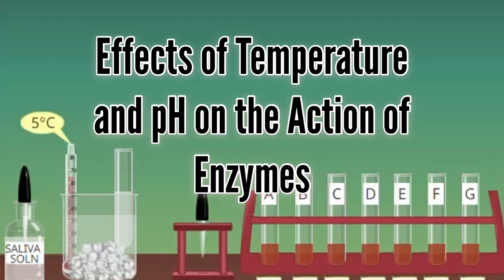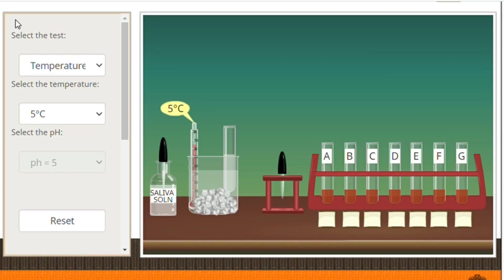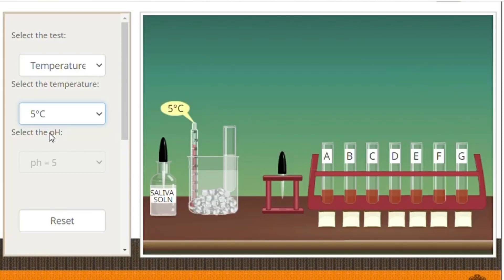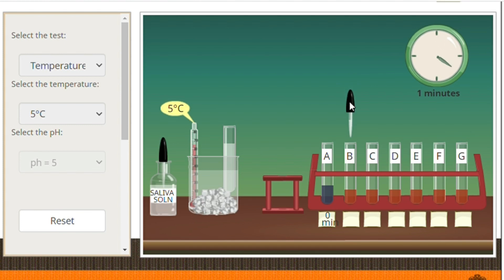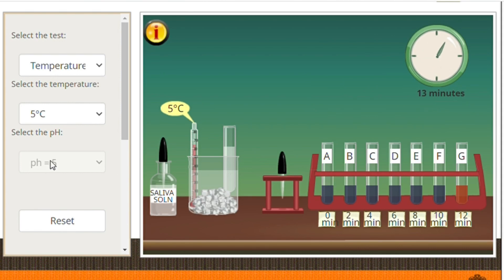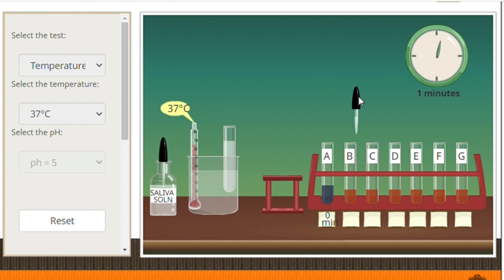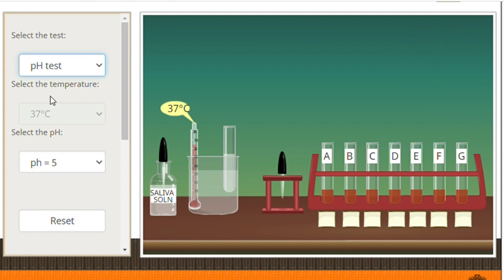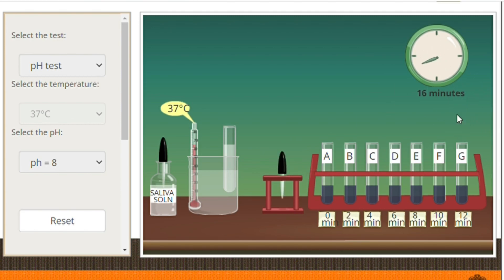Effects of Temperature and pH on Enzyme Activity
Musician: @iksonmusic